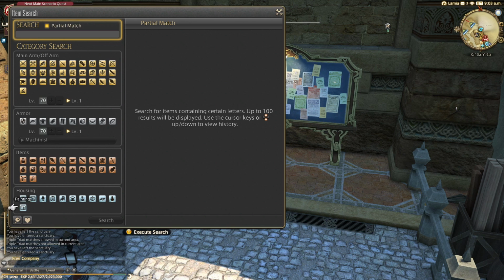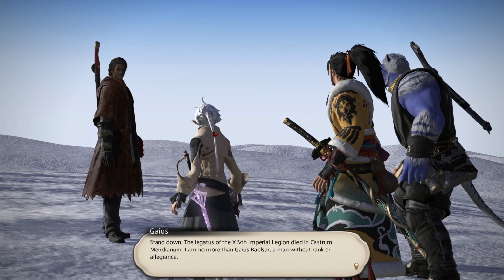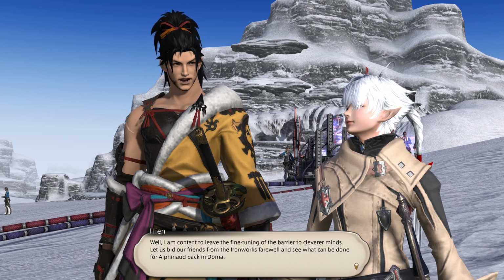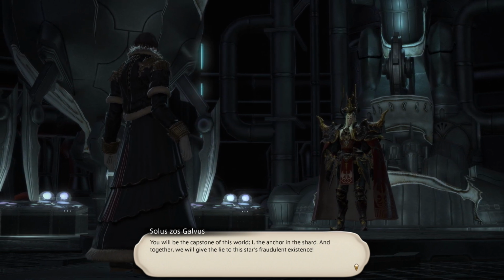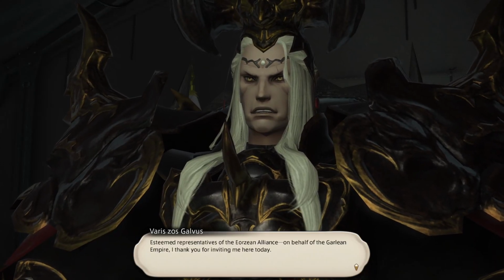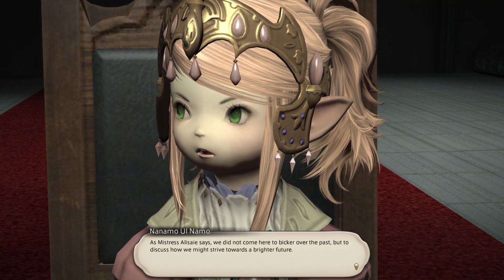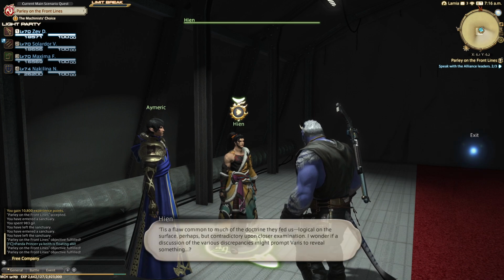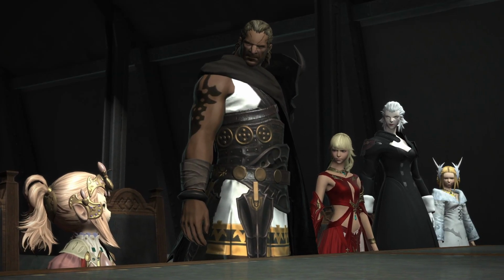Let's Play Final Fantasy XIV Part 165 - A Close Shave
Game Description:

Final Fantasy XIV is a massively multiplayer online role-playing game (MMORPG) developed and published by Square Enix. Directed and produced by Naoki Yoshida, it was released worldwide for Microsoft Windows and PlayStation 3 in August 2013, as a replacement for the failed 2010 version of the game, with support for PlayStation 4 and macOS releasing later. An Xbox One version is in development. Final Fantasy XIV takes place in the fictional land of Eorzea, five years after the events of the original 2010 release. At the conclusion of the original game, the primal dragon Bahamut escapes from its lunar prison to initiate the Seventh Umbral Calamity, an apocalyptic event which destroys much of Eorzea. Through the gods' blessing, the player character escapes the devastation by time traveling five years into the future. As Eorzea recovers and rebuilds, the player must deal with the impending threat of invasion by the Garlean Empire from the north.

The original Final Fantasy XIV, released in September 2010, was a critical and commercial failure. In response, then-Square Enix President Yoichi Wada announced that a new team, led by Yoshida, would take over and attempt to fix the issues with it. This team was responsible for generating content for the original version as well as developing a brand new game which would address all of the previous release's criticisms. This new game, initially dubbed "Version 2.0", features a new game engine, improved server infrastructure, and revamped gameplay, interface, and story. The original version shut down in November 2012 and was followed by an alpha test for Version 2.0.

The game released to largely positive reception; critics praised the game for its solid mechanics and progression, and they commended Yoshida for turning the project around. After a poor 2013 fiscal year, Square Enix executives attributed the company's 2014 return to profitability in part to the game's strong sales and subscriber base, reaching a total of over 20 million registered players by 2020. Since release, the game has had a number of content updates produced for it, including three major expansion packs: Heavensward (2015), Stormblood (2017), and Shadowbringers (2019).

Gameplay

Final Fantasy XIV is an MMORPG and features a persistent world in which players can interact with each other and the environment. Players create and customize their characters for use in the game, including name, race, gender, facial features, and starting class. Unlike in the original release, players may only choose to be a Disciple of War or Magic as a starting class—Disciples of the Hand and Land are initially unavailable. Players must also select a game server for characters to exist on. While servers are not explicitly delineated by language, data centers have been placed in the supported regions (i.e., North America, Europe, Japan) to improve the communication latency between the server and the client computer and players are recommended to choose a server in their region. Regardless of server or language, the game features a large library of automatically translated game terms and general phrases which allow players who speak different languages to communicate.

REVIEWS

“a great MMORPG experience”
8.6 / 10 – IGN

“One of the best takes on the MMO experience I’ve ever seen”
92 / 100 – Ten Ton Hammer

“rounds up every great MMO feature we’ve seen in the last decade”
9 / 10 – Machinima Inside Gaming